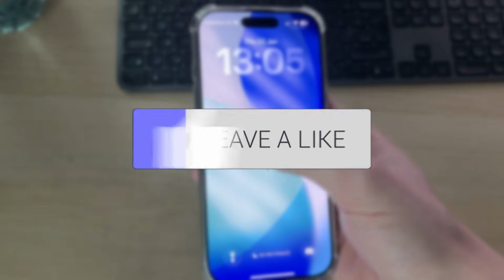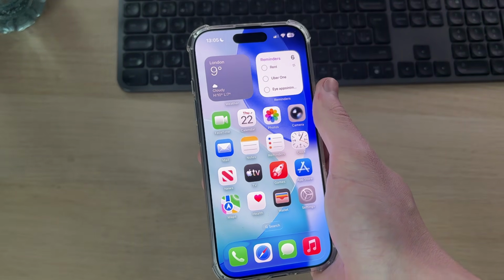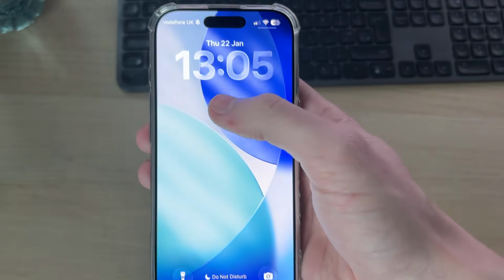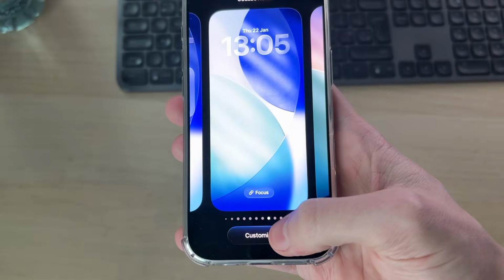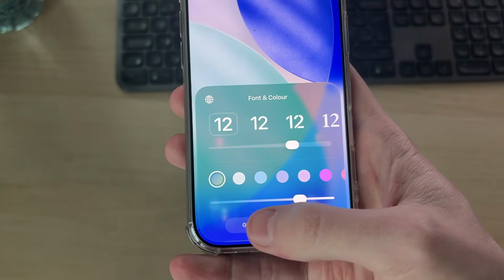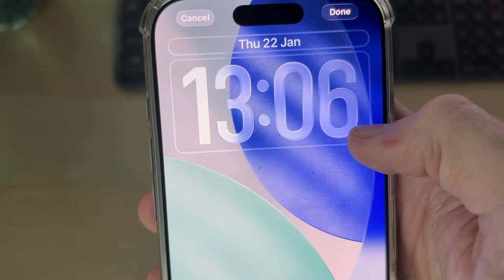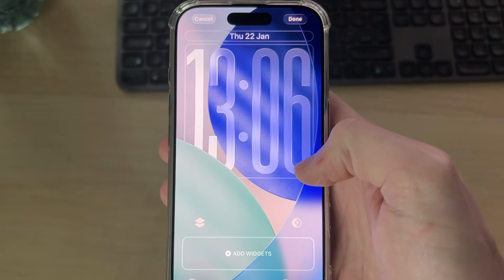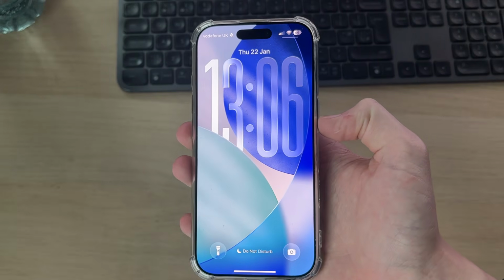iOS 26: How To Make Clock Bigger On iPhone Lock Screen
Learn how to make clock bigger on iphone lock screen ios 26 in this video.

GuideRealm